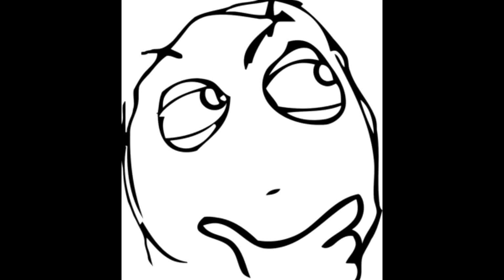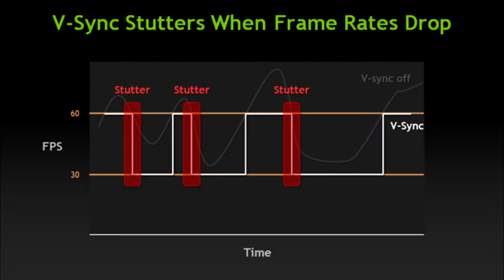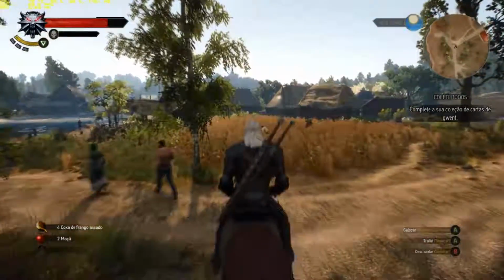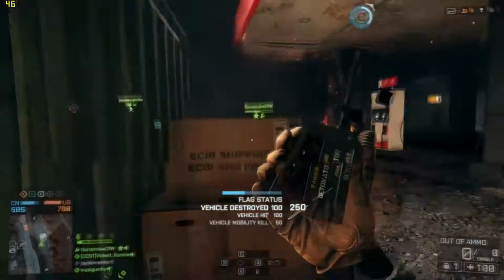Project Scorpio with Freesync 2 - Explained + My Take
Hey guys, i hope you enjoy this video about the Freesync 2 technology in the upcoming Project Scorpio Console. Cheers!